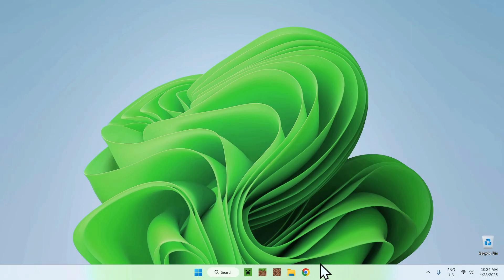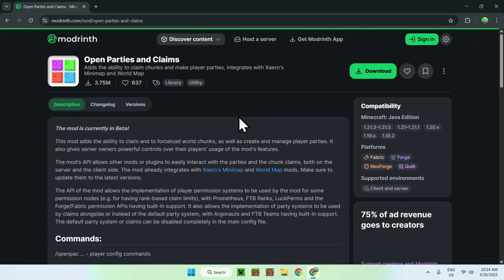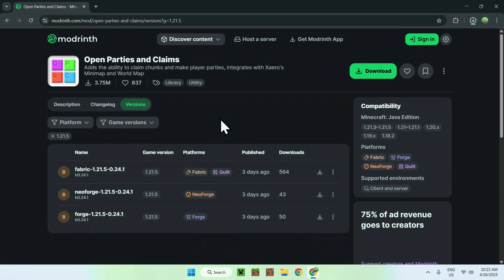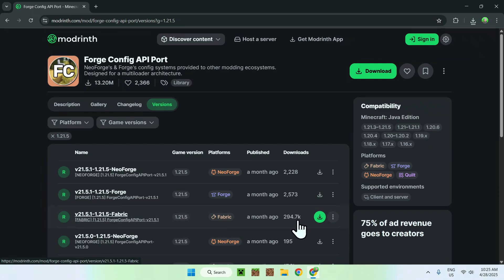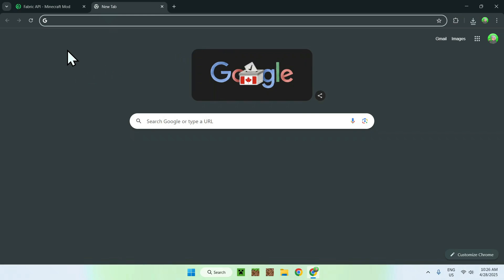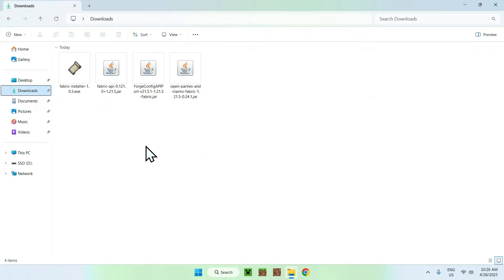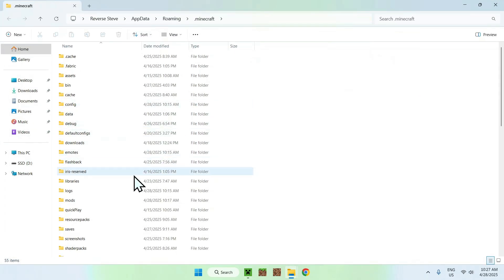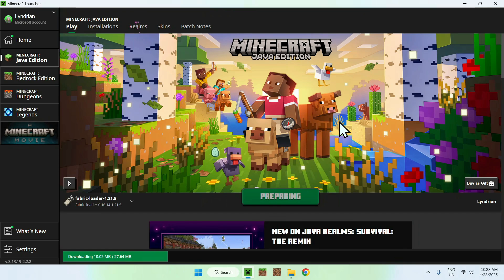How To Download And Install Open Parties And Claims For Minecraft Java 1.21.5 | Minecraft Mods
[ Information ]
In today’s video, you will learn how to download and install the Open Parties and Claims mod for the Minecraft Java 1.21.5 update. Open Parties and Claims works on client side and server side instances where the mod lets you and other players claim chunks in a Minecraft world.

- Finnvian